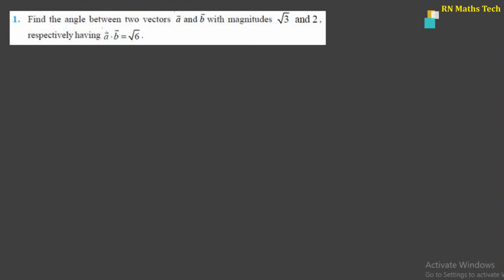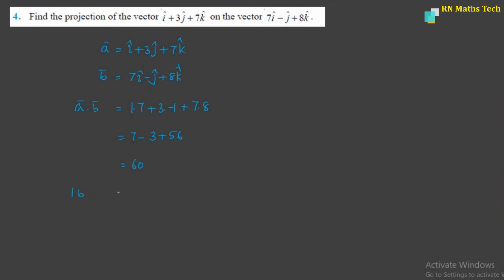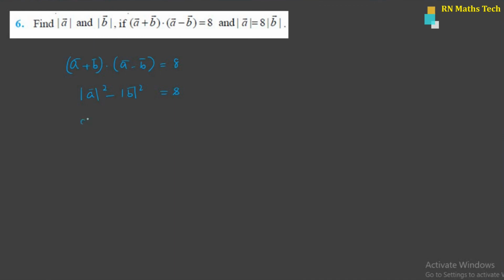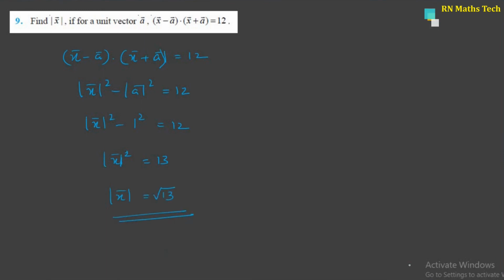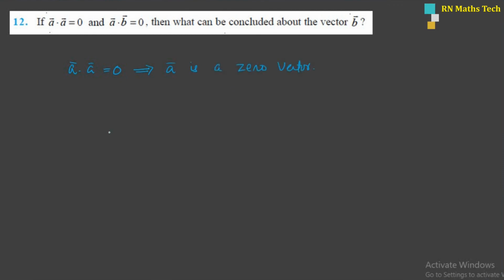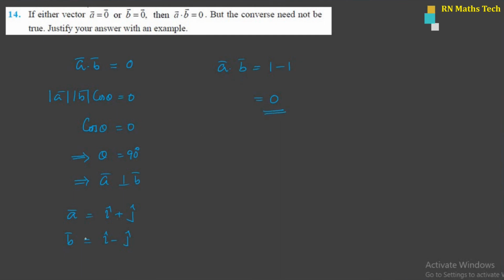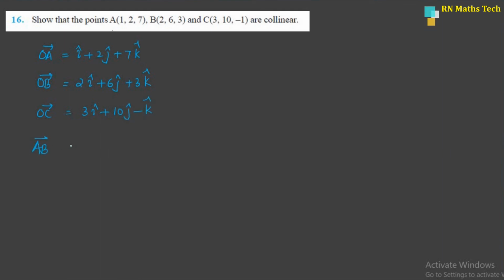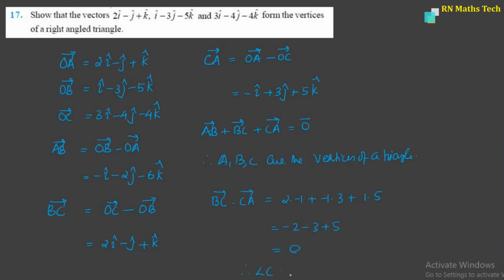PLUS TWO MATHEMATICS I CHAPTER 10 I VECTORS I EXERCISE 10.3 FULLY SOLVED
PLUS TWO MATHEMATICS I CHAPTER 10 I VECTORS I EXERCISE 10.3 FULLY SOLVED I TYPES OF VECTORS I ADDITION OF TWO VECTORS II SUBTRACTION OF TWO VECTORS II SCALAR MULTIPLICATION I DOT PRODUCT I ANGLE BETWEEN TWO VECTORS I PROJECTION OF A VECTOR ON ANOTHER VECTOR I CROSS PRODUCT I AREA OF A TRIANGLE I AREA OF A PARALLELOGRAM II SCALAR TRIPLE PRODUCT II VECTOR TRIPLE PRODUCT